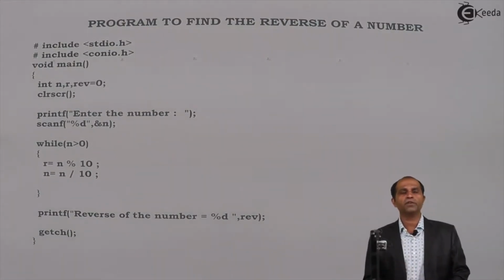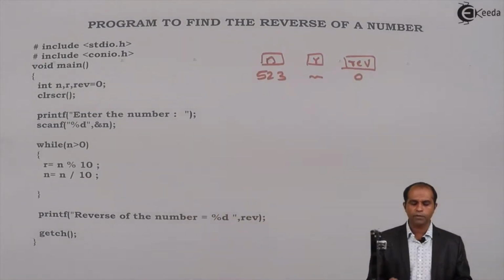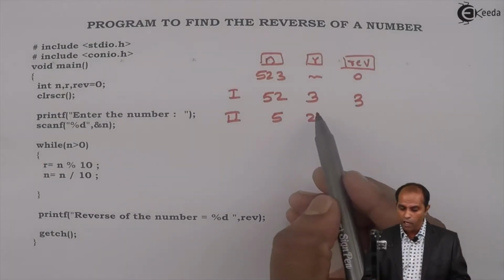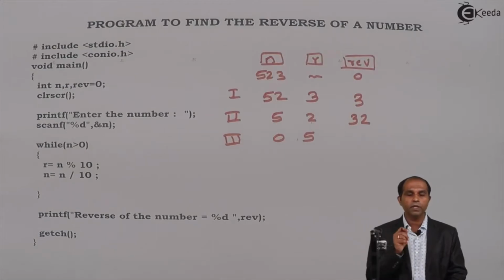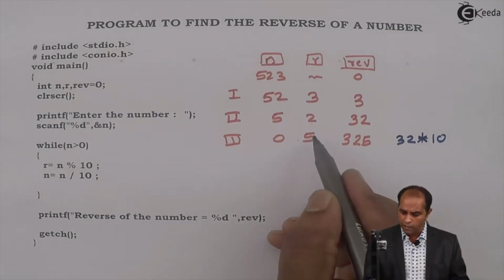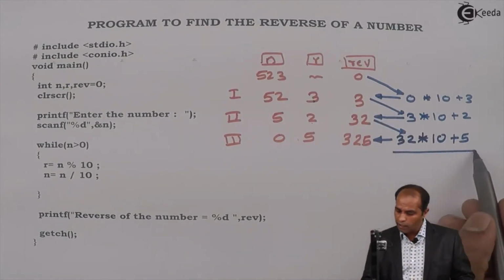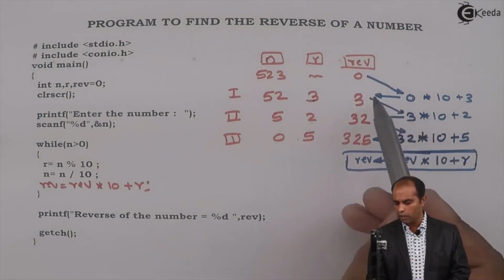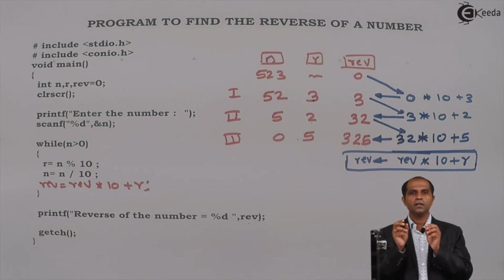Program to Find Sum of All Number Up to N in C Programming Language - C Programming